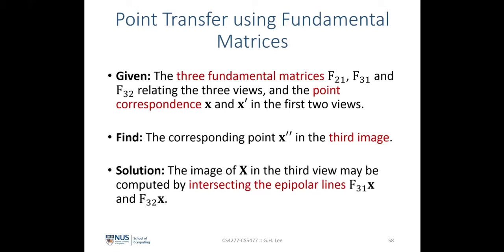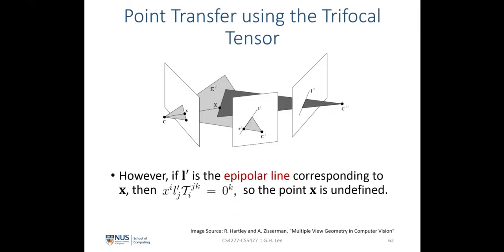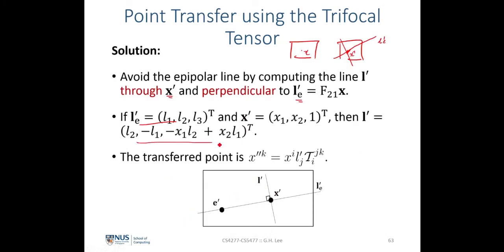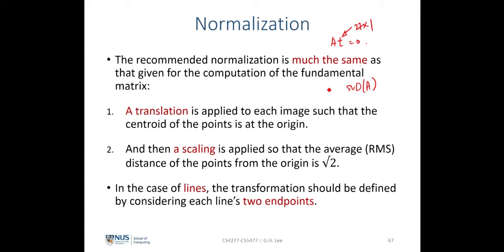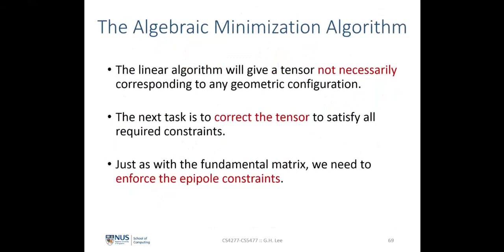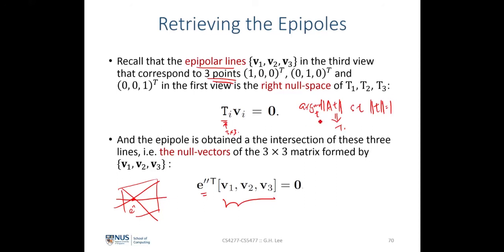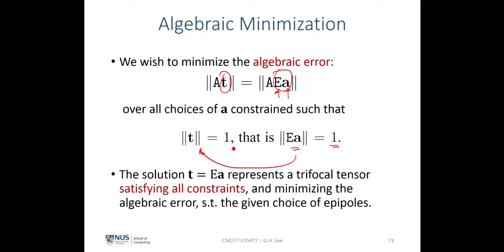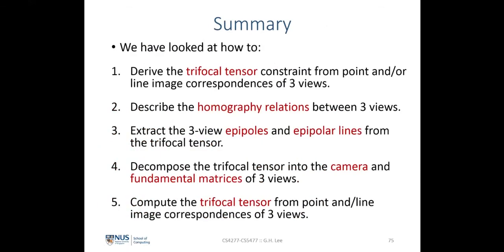3D Computer Vision | Lecture 9 (Part 4): Three-view geometry from points and/or lines